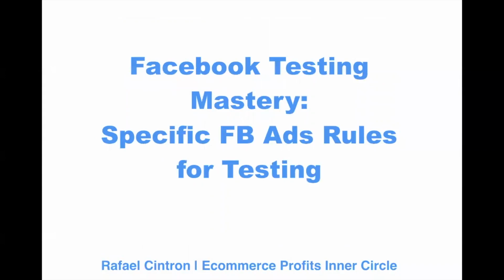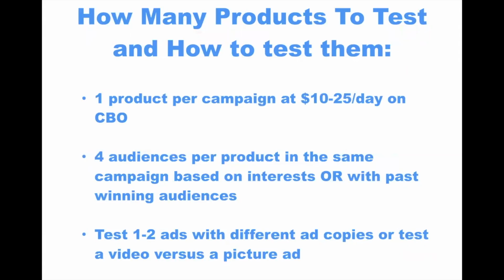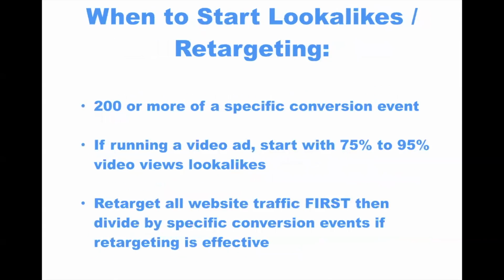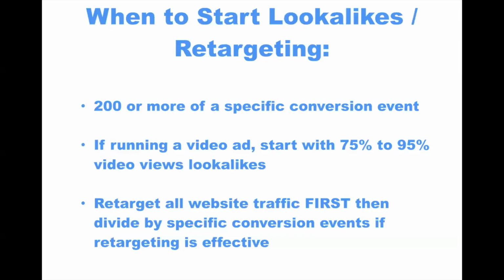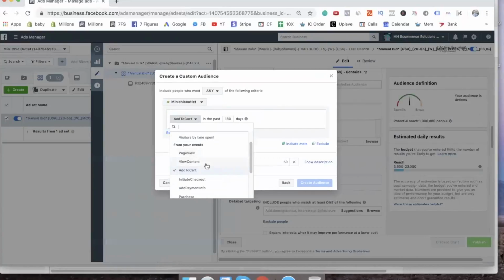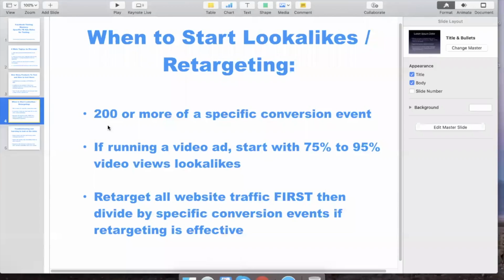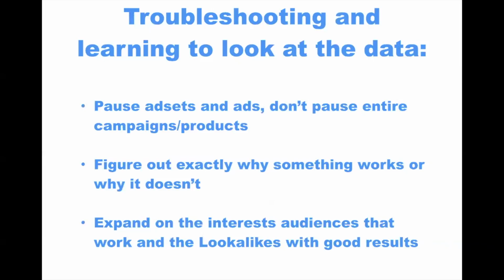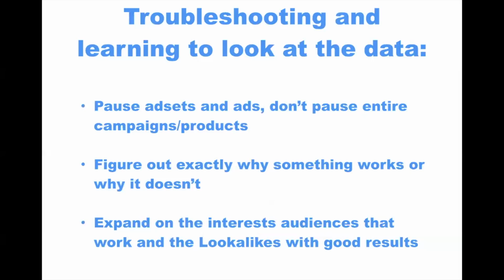Facebook Testing Mastery - Inner Circle Module